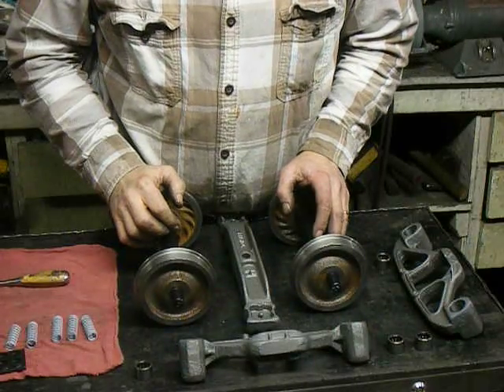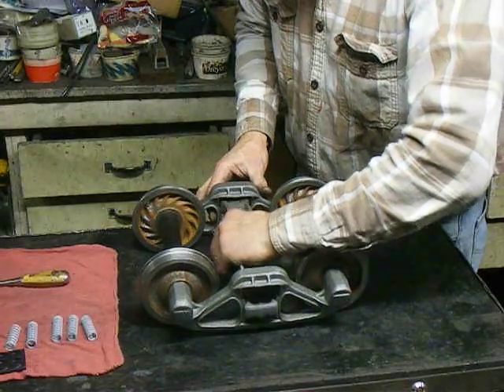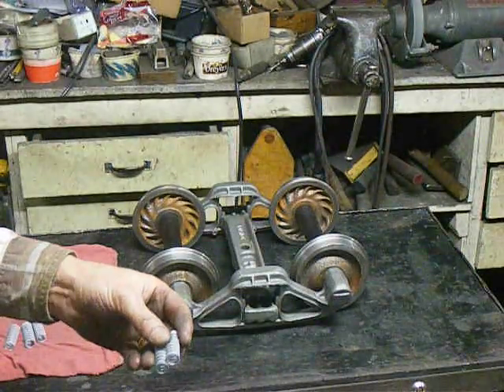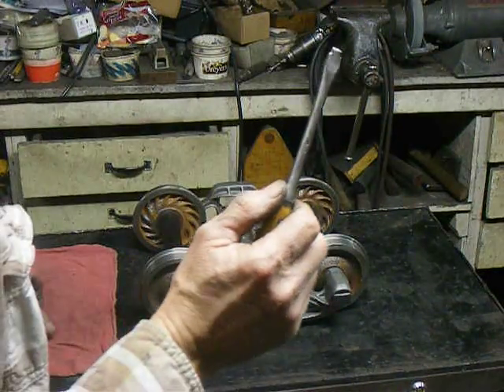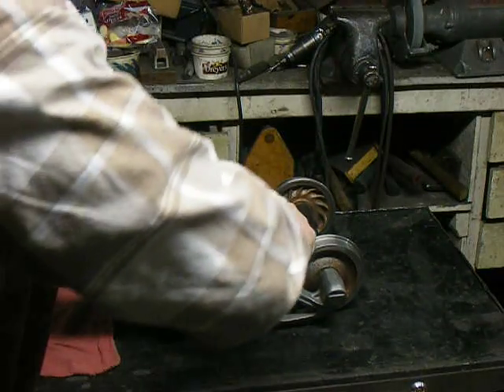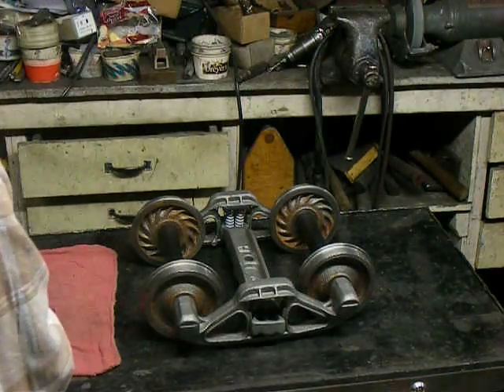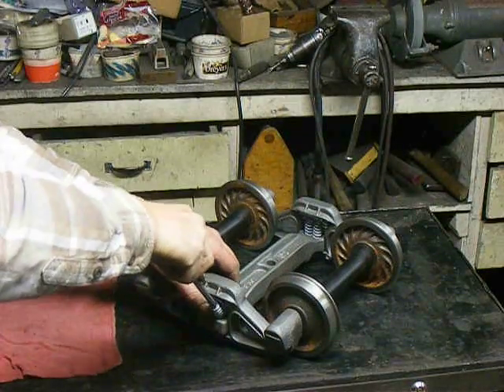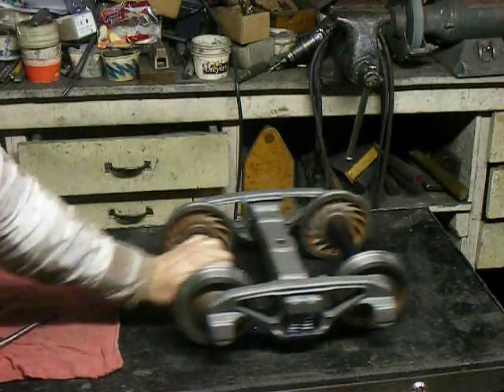DSCF.Tom Bee B-FCT.Assy.AVI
Assembling Bentendorff truck